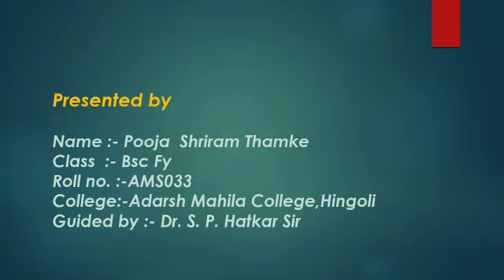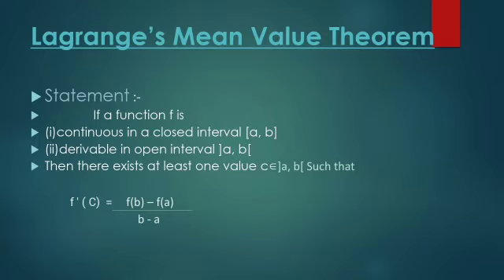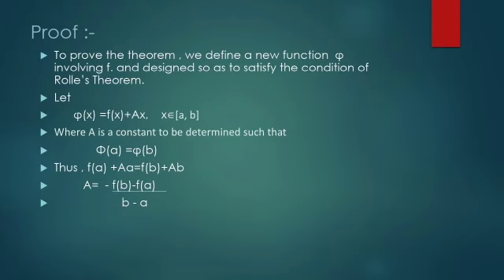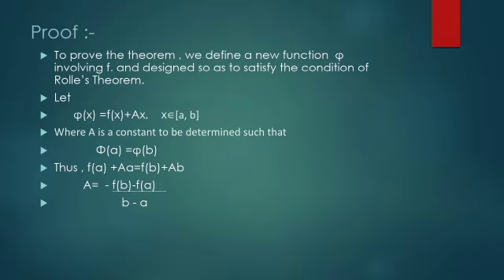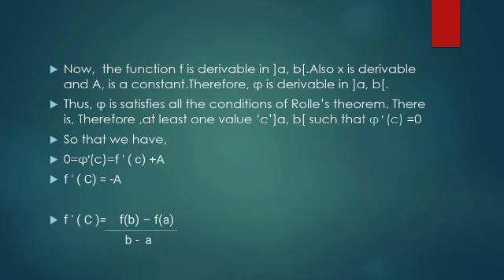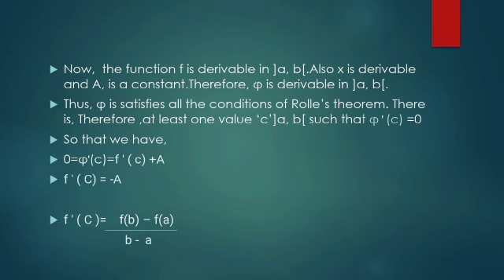Lagrange's mean value theorem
Thamke Pooja Shriram presentation BSCFY(2021-22)
Differential calculus